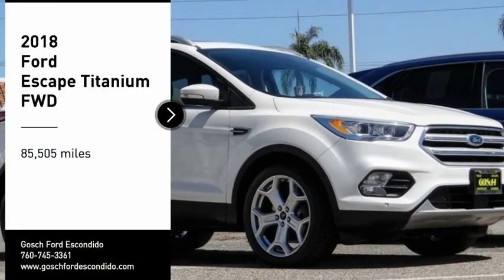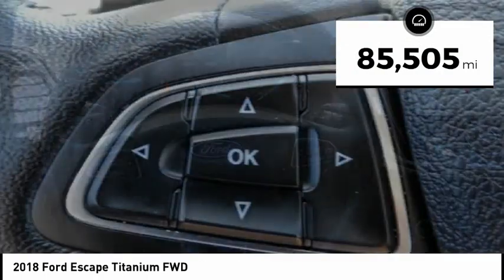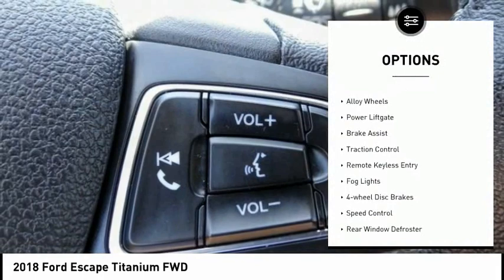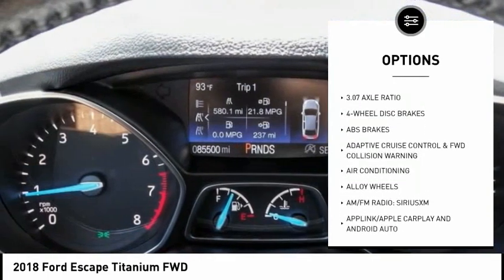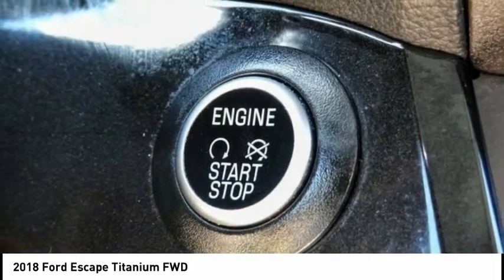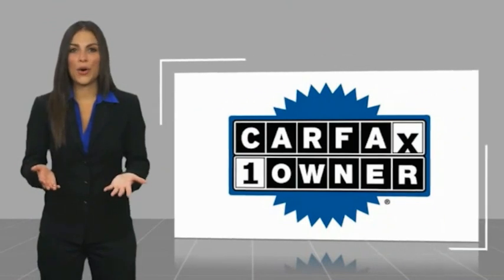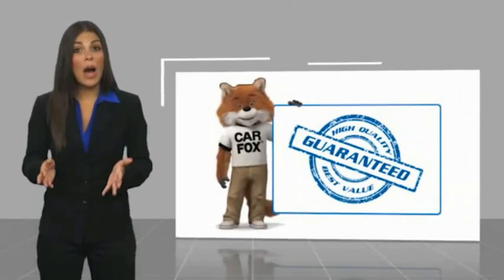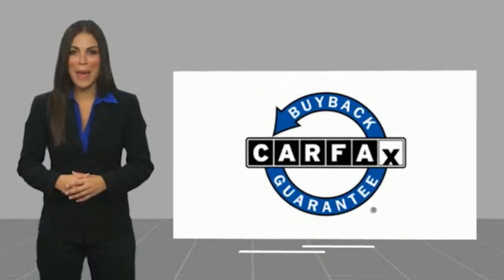2018 Ford Escape ESCONDIDO,CARSLBAD,VISTA,SAN MARCOS,SAN DIEGO 604949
2018 Ford Escape Titanium FWD

GOSCH FORD ESCONDIDO PROUDLY SERVING ESCONDIDO, CARSLBAD, VISTA,SAN MARCOS, SAN DIEGO, AND SURROUNDING SOUTHERN CALIFORNIA LOCATIONS. THIS WHITE 2018 Ford ESCAPE IS EQUIPPED WITH A EcoBoost 2.0L I4 GTDi DOHC Turbocharged VCT, AUTOMATIC TRANSMISSION, AND RECEIVES AN ESTIMATED 21 City/28 Hwy MPG. GOSCH FORD ESCONDIDO 1717 AUTO PARK WAY ESCONDIDO CA 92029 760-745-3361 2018 Ford ESCAPE Titanium FWD CARFAX One-Owner. Clean CARFAX. White Platinum Metallic Tri-Coat 2018 Ford Escape Titanium FWD 6-Speed Automatic EcoBoost 2.0L I4 GTDi DOHC Turbocharged VCT Adaptive Cruise Control & Fwd Collision Warning, AppLink/Apple CarPlay and Android Auto, Auto High-Beam Headlamps, Automatic temperature control, Blind Spot Info System w/Cross-Traffic Alert, Emergency communication system: SYNC 3 911 Assist, Equipment Group 400A, Exterior Parking Camera Rear, Ford Safe & Smart Package, Front dual zone A/C, Fully automatic headlights, Lane-Keeping System, Navigation System, Power Liftgate, Rain-Sensing Wipers, Steering wheel mounted audio controls, SYNC 3 Communications & Entertainment System, Telescoping steering wheel, Tilt steering wheel, Wheels: 19 Bright-Machined Aluminum. Welcome to Gosch Ford Escondido Located in Escondido, CA, Gosch Ford Escondido is proud to be one of the premier dealerships in the area. From the moment you walk into our showroom, you'll know our commitment to Customer Service is second to none. We strive to make your experience with Gosch Ford Escondido a good one ?? for the life of your vehicle. Whether you need to Purchase, Finance, or Service a New or Pre-Owned Ford, you ??ve come to the right place. Recent Arrival! 21/28 City/Highway MPG Awards: * 2018 KBB.com Brand Image Awards * 2018 KBB.com 10 Most Awarded Brands Stock #: 604949 | VIN: 1FMCU0J97JUA86024 | 2018 Ford Escape Titanium FWD HEATED STEERING WHEEL AIR CONDITIONING Gosch Ford Escondido